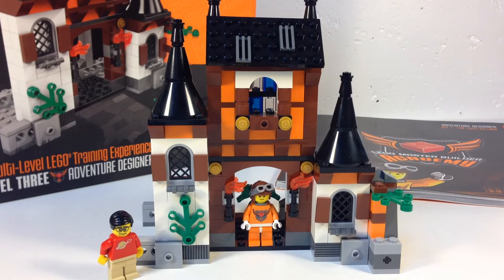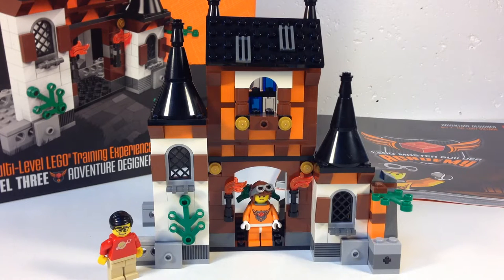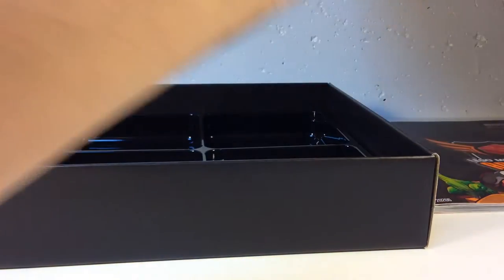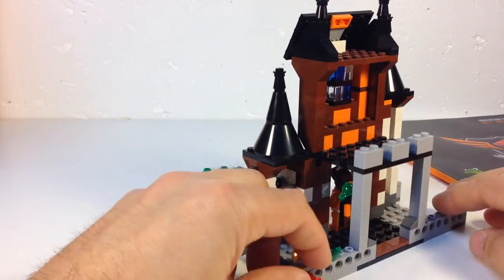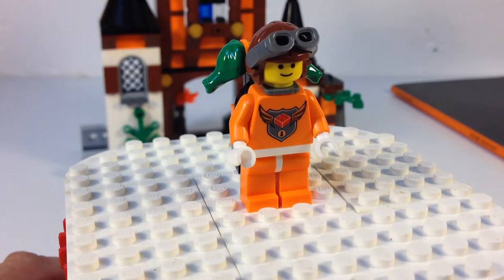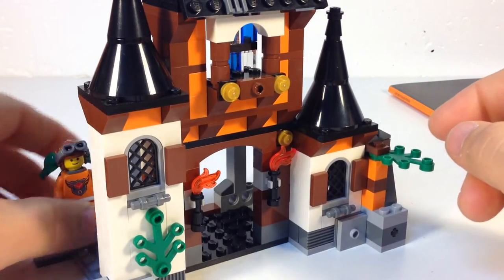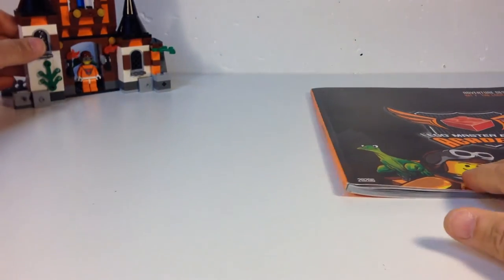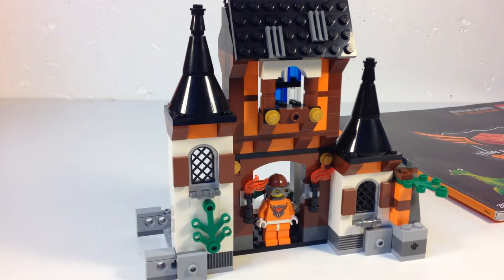LEGO MBA 20206 The Lost Village Master Builder Academy Level 3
LEGO MBA 20206 The Lost Village Master Builder Academy Level 3 Adventure Designer Kit 7 - 229 pieces and 1 minifigure